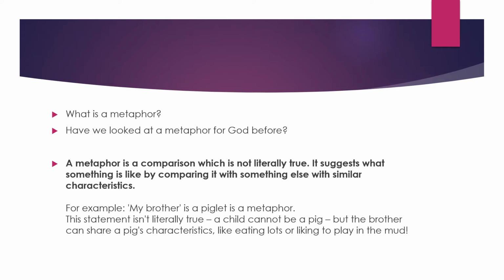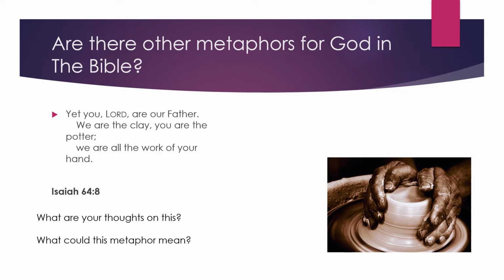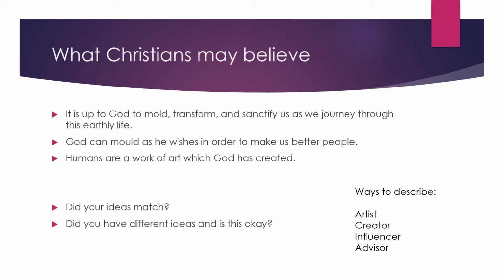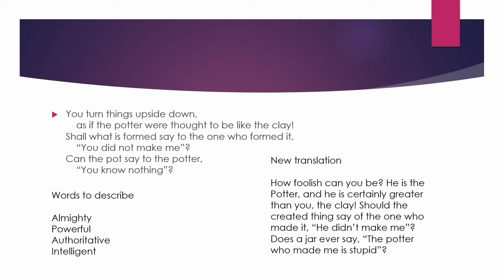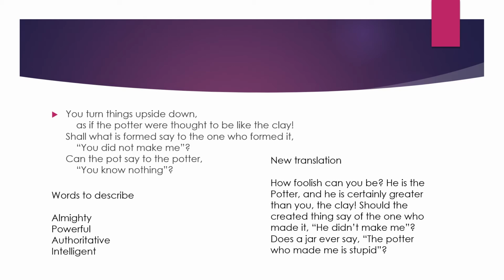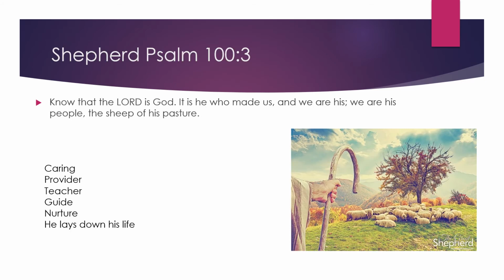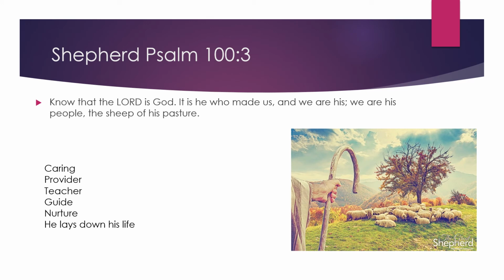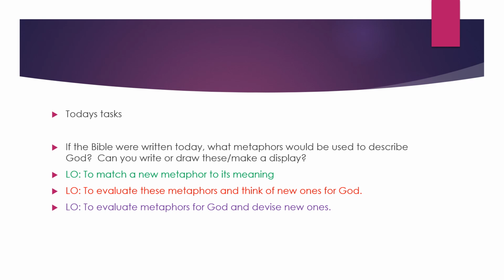Y5 RE 22.1.21 What metaphors are used for God?